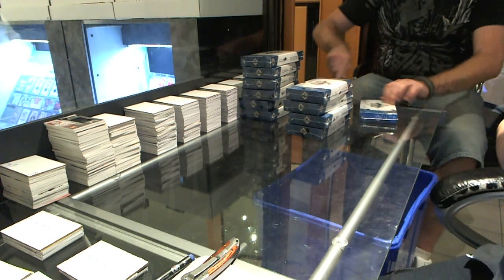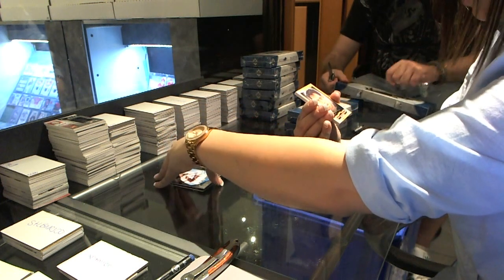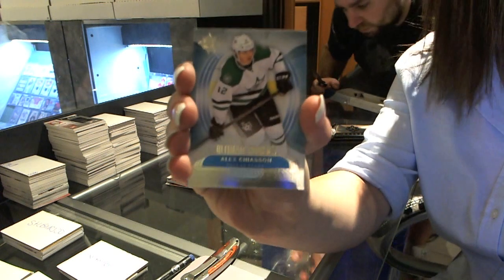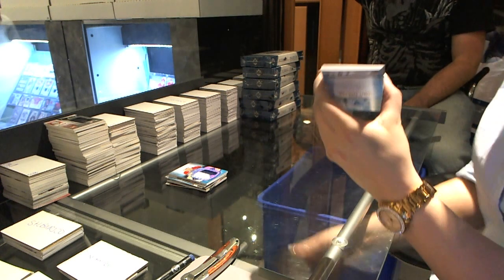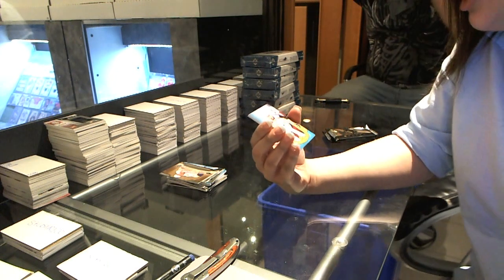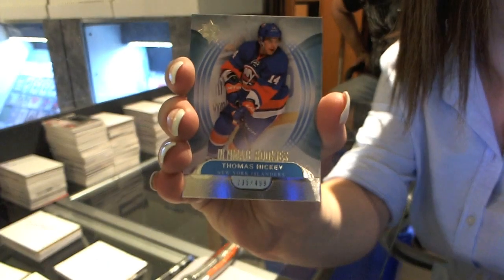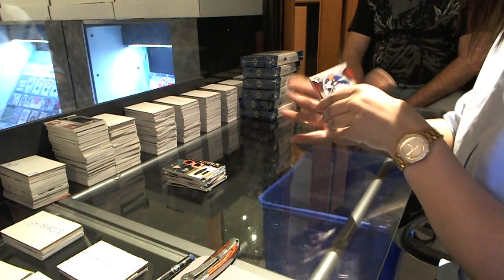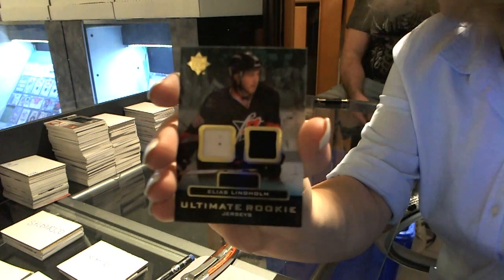kapital's 13-14 Ultimate Hockey 5 Box Break